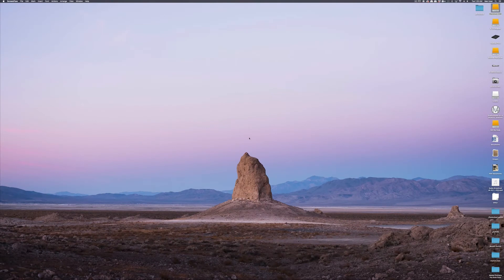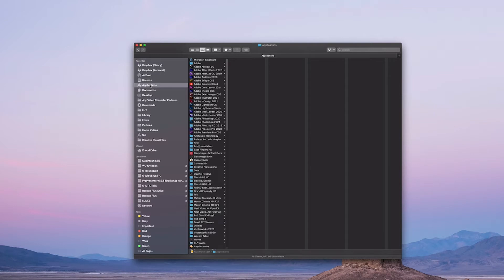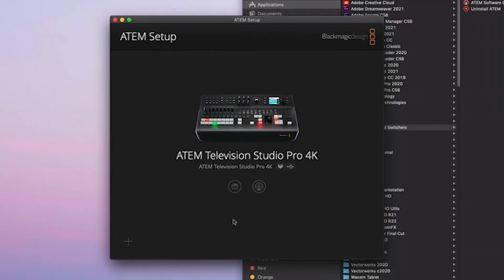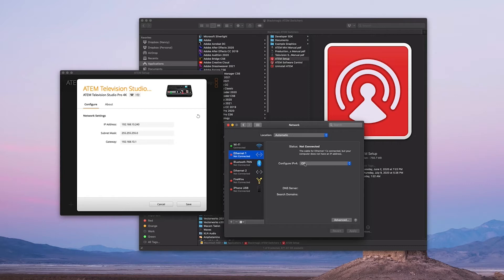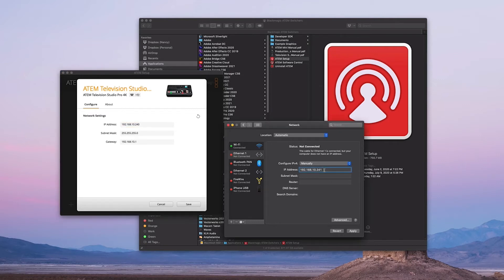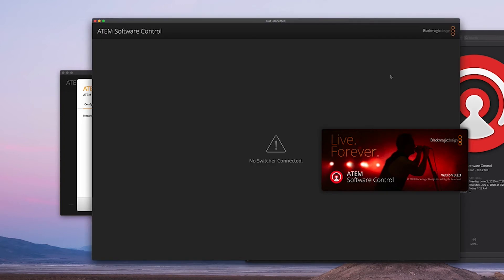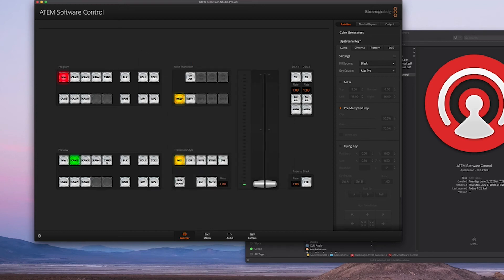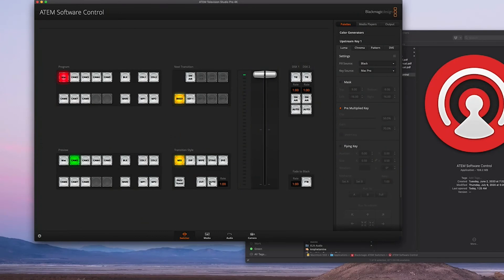Blackmagic Atem Television Studio Pro 4k - Basic Setup (Mac) | Lonzos Studios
How to connect your Blackmagic Television Studio Pro 4k for the first time. A more detail how to video coming soon.